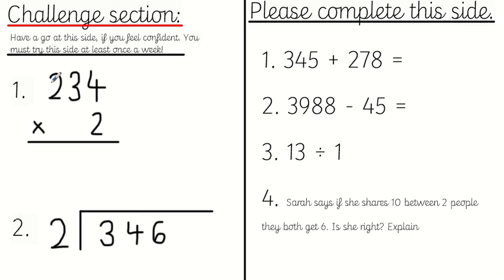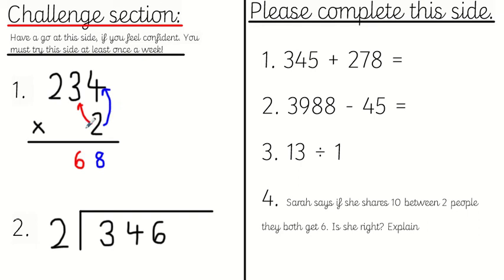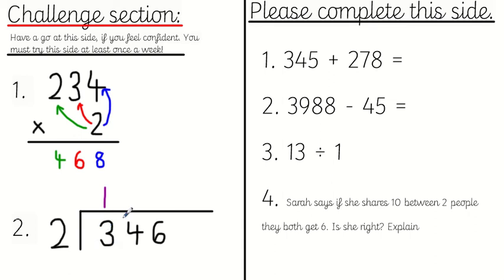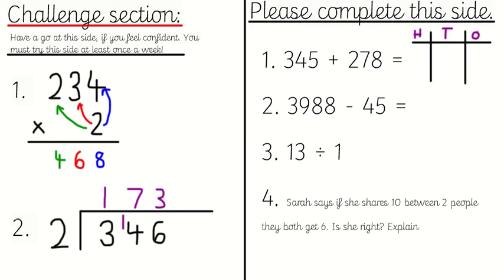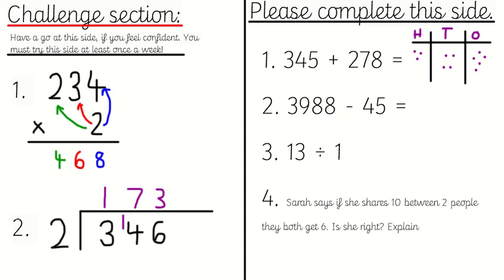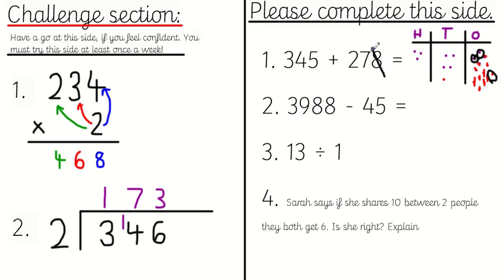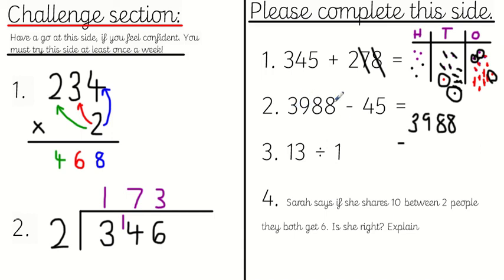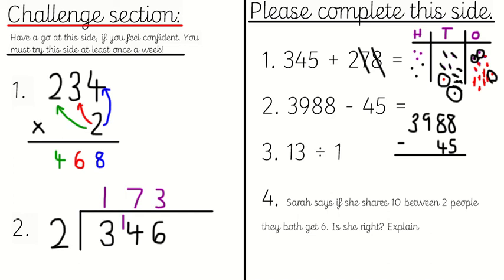08 02 21 Y3/4 Arithmetic